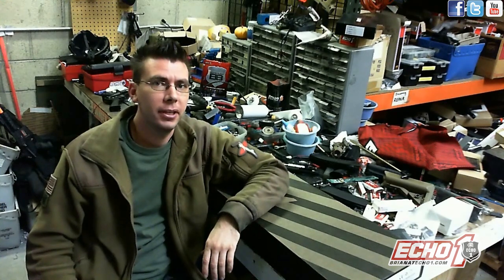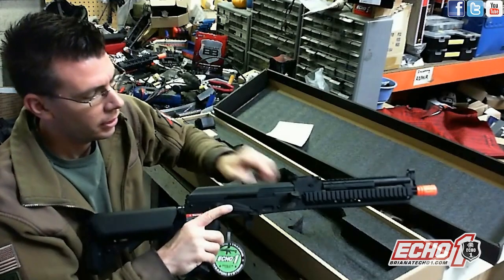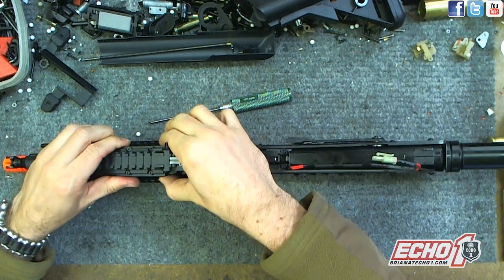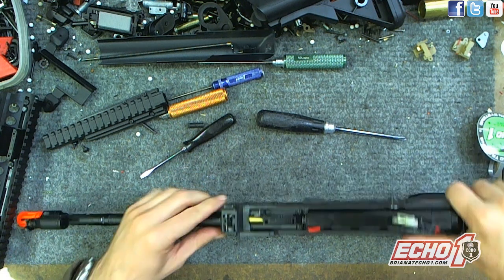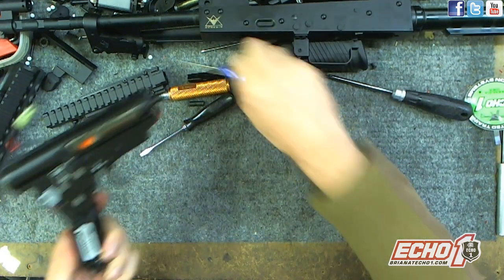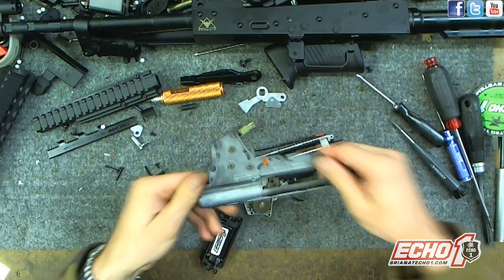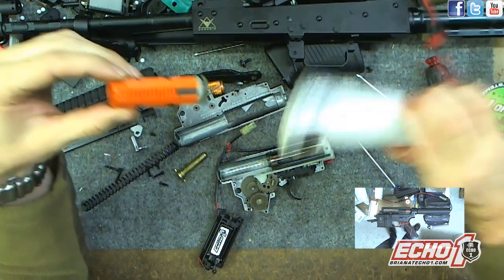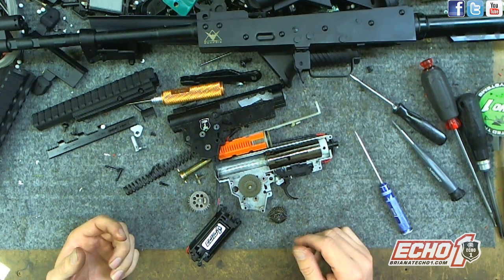Echo1 Genesis OCW Airsoft Review and gearbox takedown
Info:

The Genesis OCW is the polymer version of the RedStar OCW which is a metal body and build. But do not be alarmed that it will be weaker or lesser in any way. The body is made out of a strong and light weight polymer and is using a version 3 8mm bearing gearbox with the other upgrade parts we offer in the TROY and XCR models. Reinforced nylon piston with the second tooth shaved and corrected AoE. The installation on MadBull hop up bucking and other key parts.

    Model Number: Genesis OCW JP-93
    FPS (Feet Per Second): 405
    Weight:5.5 lbs
    Features: Tactical AK Platform
    Product Support: 30 day limited warranty
    Inner Barrel Length: 363mm
    Overall Length: 31/34in
    Barrel Caliber: 6.04mm
    Magazines Included: 1
    Magazine Capacity: 550 rounds
    Magazine Type: High Capacity
    Recommended BB: .25g or Higher
    Power source: Battery
    Battery and charger included: Yes

    Lithium Polymer (LiPo) Ready: Yes
    Battery Included: 8.4v 1100mAh
    Battery Location: Top of gun
    Battery ROF (Default Battery): 13
    Battery ROF with 8.4v: 13
    Battery ROF with 9.6v: 15
    Battery ROF with 11.1 Echo1 LiPo #2: 18
    BB Caliber: 6mm
    Bearing Size: 8mm Steel Bearing
    Body type: High Strength Polymer
    Gearbox Reinforced: Yes
    Gearbox Type: 8mm Version 3
    Motor Type: Mid-Torque Short Motor
    Sights included:

    Outer Barrel Construction: One piece metal
    Metal Specifics: Barrel assembly, Buffer tube, gearbox
    Plastic Specifics: Body, RIS, Crane stock & Pistol Grip
    Scope Mount: Railed gas tube
    Sling Attachment: N/A
    Spring Guide: Solid Metal
    Stock Type: Adjustable Crane
    Gear Specs: 3 Steel Standard Ratio
    Hop Up: Polymer hop up unit with MadBull bucking
    Piston Body: Nylon with second tooth shaved for improved AoE
    Piston Head: Ported piston head
    Type of Spring: M120
    Wiring Harness: V3 to the top with no fuse